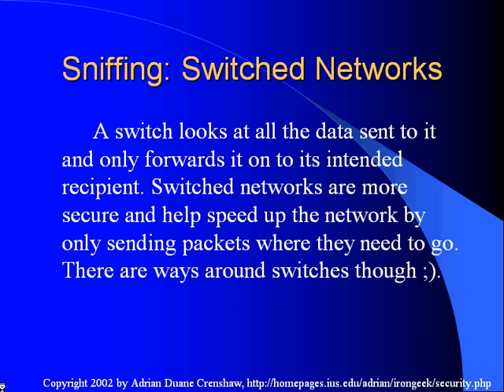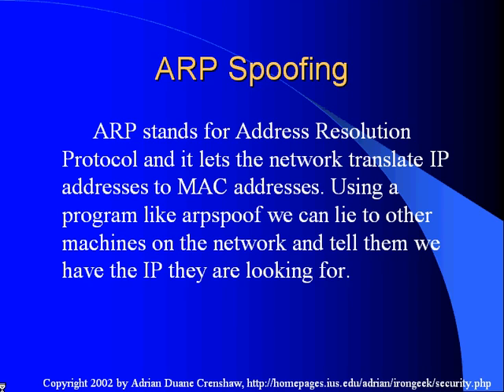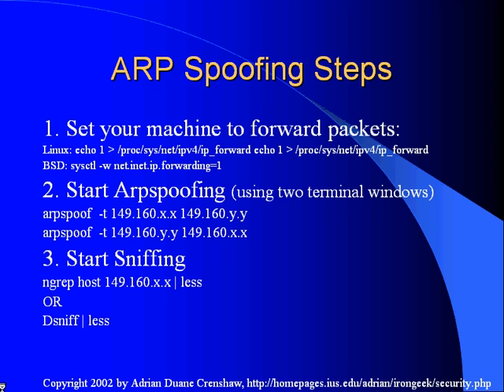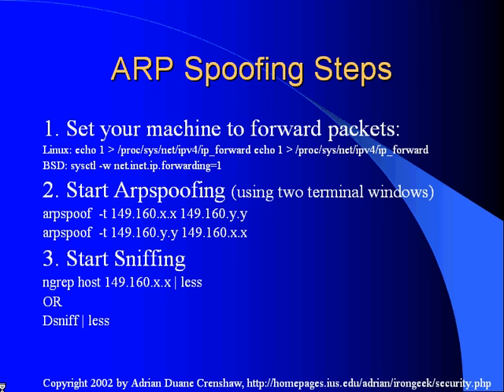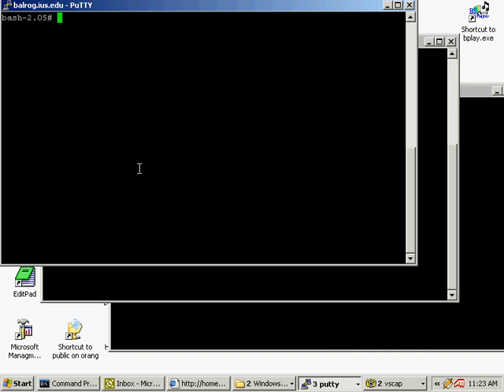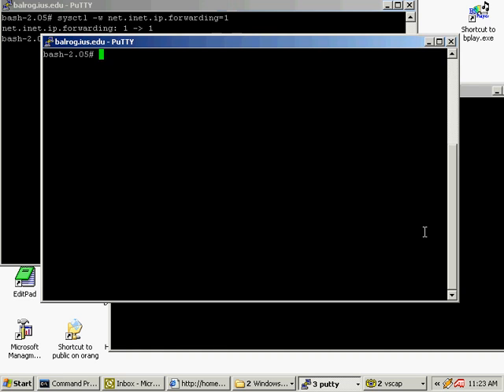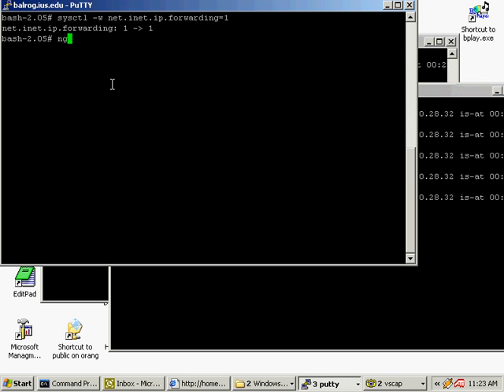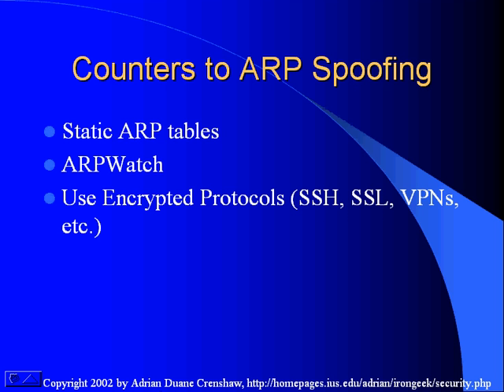Cómo rastrear alrededor de los interruptores con arpspoof y ngrep.avi